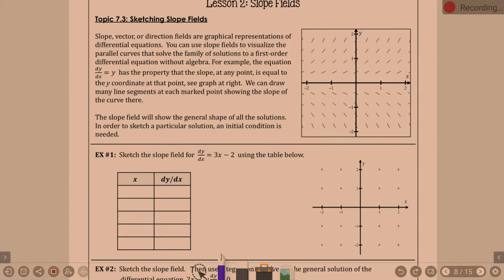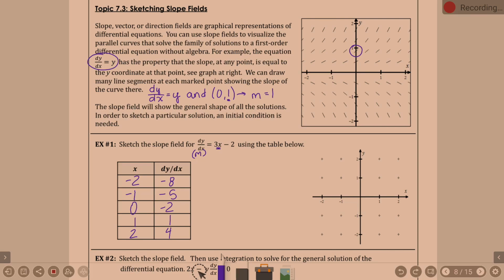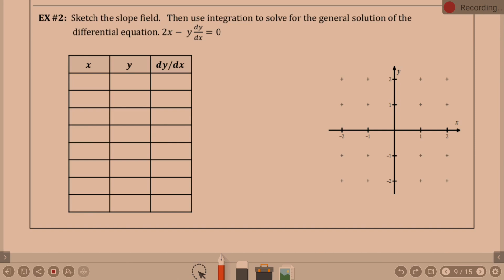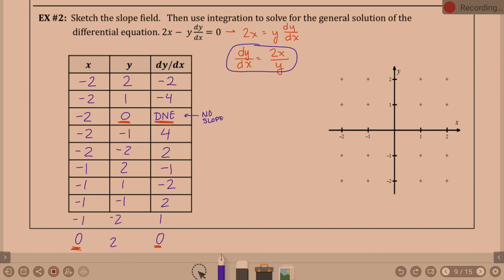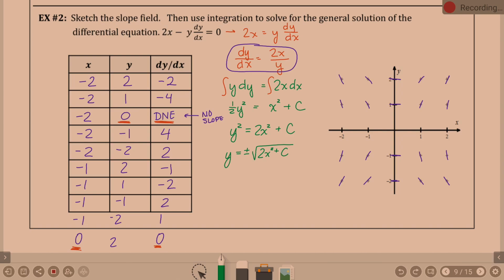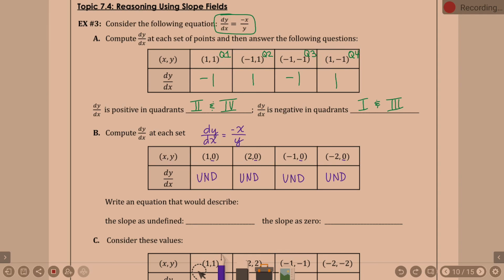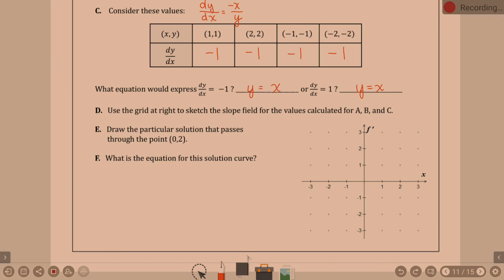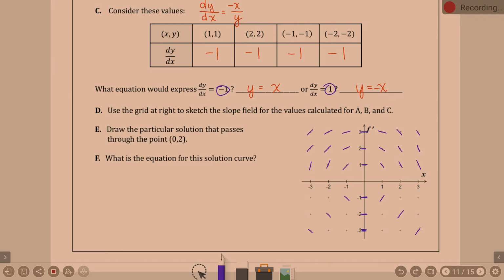AP Lesson 7 2 Day 2